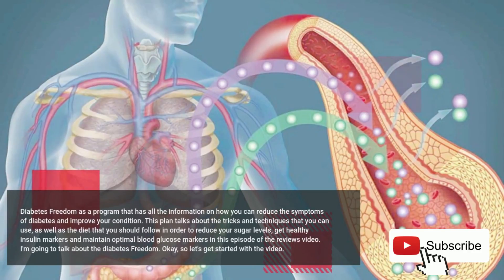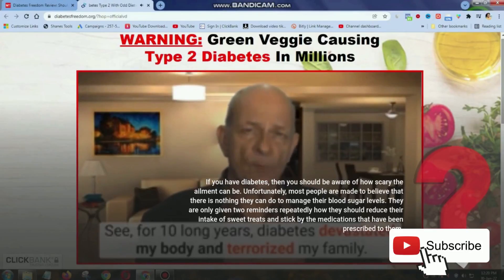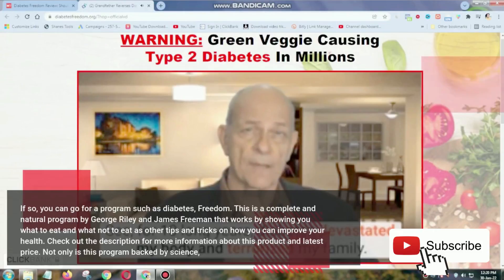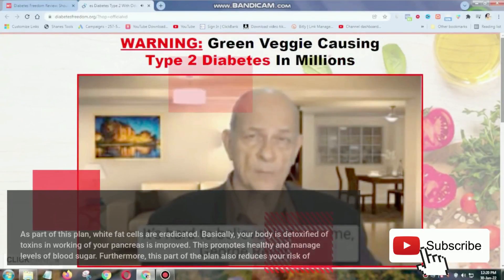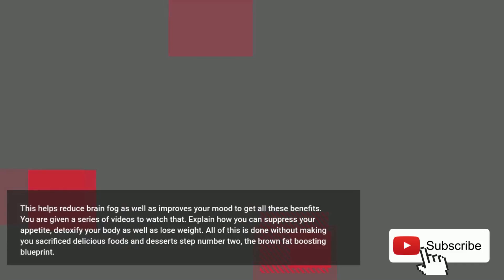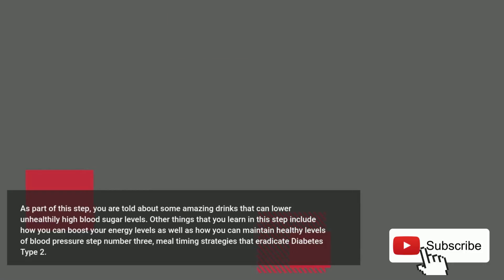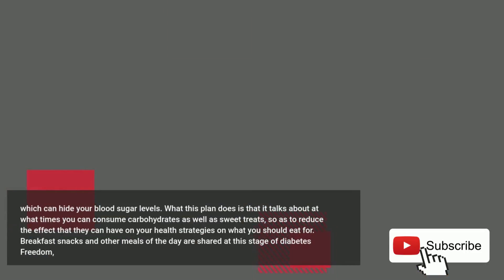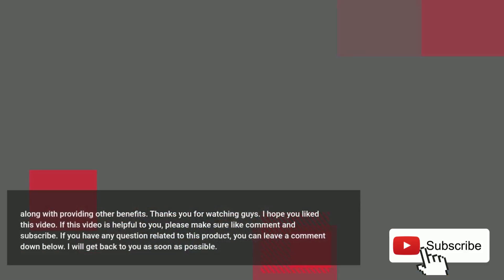Diabetes Freedom Program Review 2022|Side Effects Complaints?? Does It Work??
Diabetes Freedom is a program that has all the information on how you can reduce the symptoms of diabetes and improve your condition. This plan talks about the tricks and techniques that you can use, as well as the diet that you should follow in order to reduce your sugar levels, get healthy insulin markers and maintain optimal blood glucose markers in this episode of the reviews video. I'm going to talk about diabetes Freedom.

Diabetes Freedom Review - Product Overview

The Diabetes Freedom Program is a protected and regular method for handling all your diabetes-related manifestations and hardships that you have been looking in your day to day existence. Many individuals at an advanced age, have a dejected outlook on removal and falling into a state of unconsciousness state through flooded glucose levels.

This is what the entire world has been enduring on the grounds that they have been paying attention to the specialists who are either not mindful or simply deceiving you of the way that diabetes can be switched.

So to keep away from such preventions, George Reilly made the Diabetes Freedom to settle the sufferings of those people who didn't have trust throughout everyday life and were defenseless with their Type 2 diabetes issue.

The creator accepts that when we look at any two Type 2 Diabetes patients, anything manifestations and hardships they go through will be unique.

Despite the fact that it is trying to manage such issues, the digital book will in any case be exceptionally valuable in tackling the Type 2 Diabetes issue.

So are you prepared to begin improving and controlling your general prosperity through the Diabetes Freedom program, then, at that point, read on and get familiar with all of the data that I share with you in this audit.